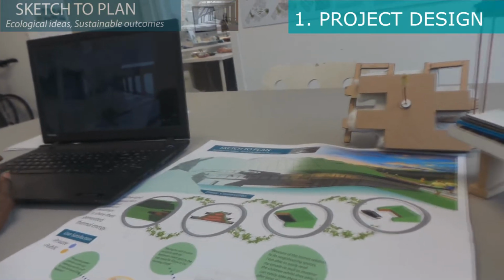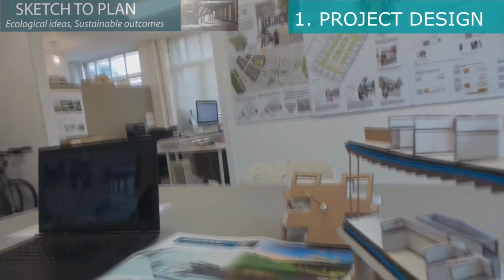DT-Client feedback number 2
Here I am gaining some professional knowledge on the practicality of my design. These real life expertise will allow me to create a product that will be successful in the real world.